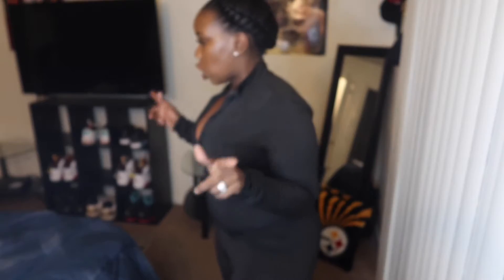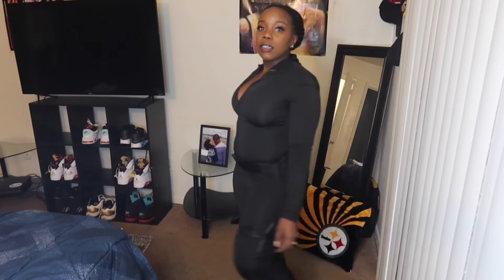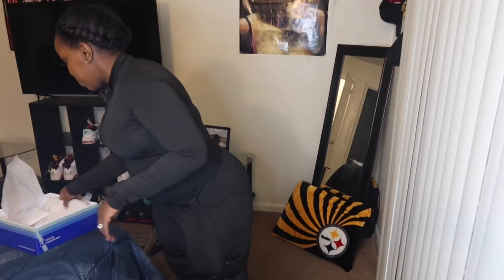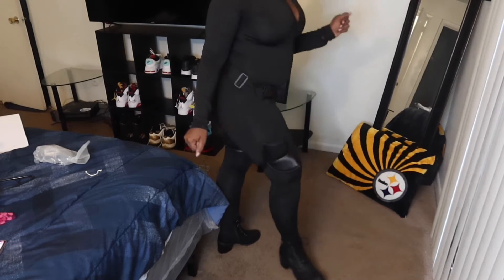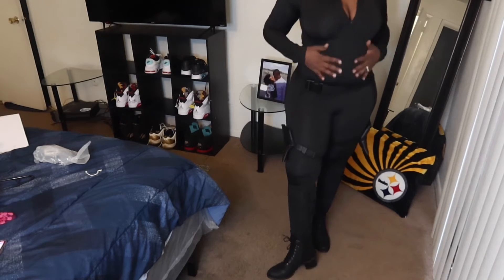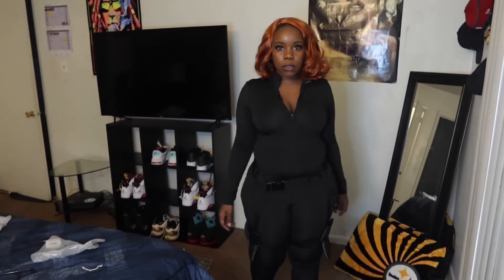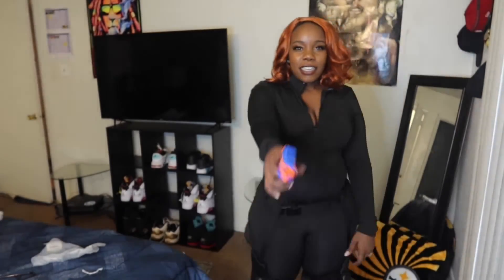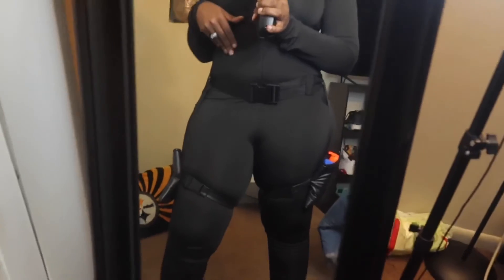2021 HALLOWEEN MAKEOVER| Marvel Edition| SEXXY BLACK WIDOW| GRWM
Previous Video:
How I Prep My Hair For A Wig Install | no CORNROWS| |no braids| |Method For Non-Braiders

DIY BLACK WIDOW COSTUME LINKS:

Black Jumpsuit:

Russian Spy Wig:

Leg Holster:

Combat Boots: